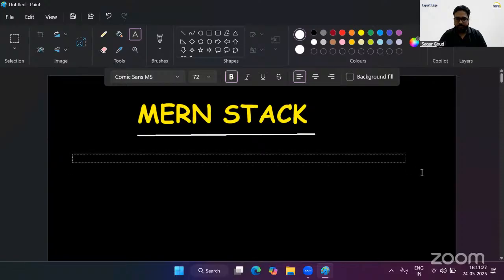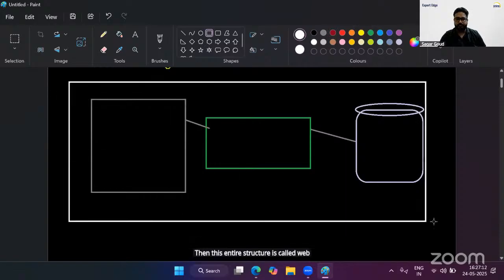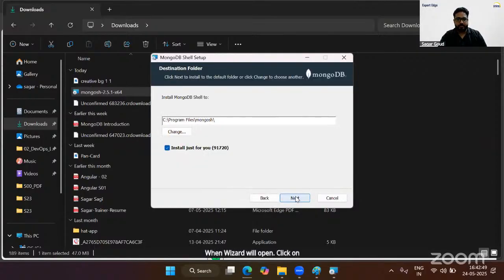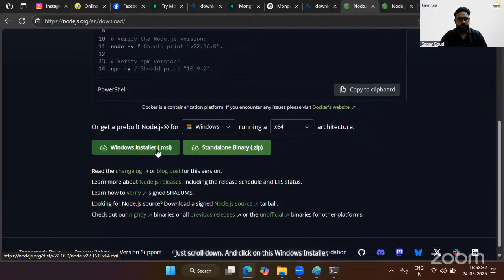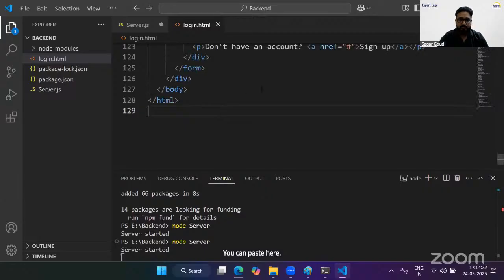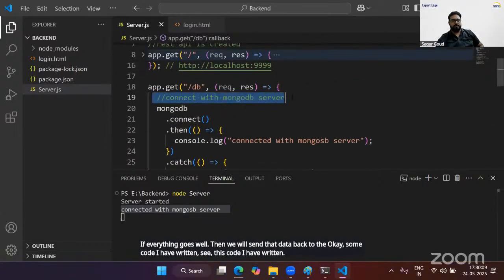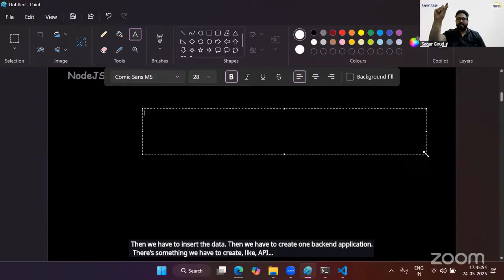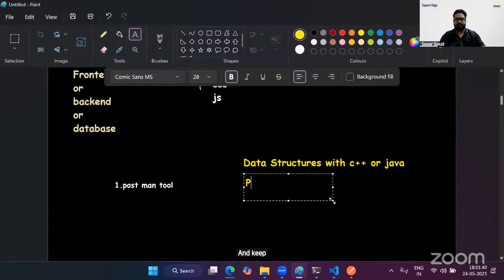Building Scalable MERN Stack Applications: Hands-on Bootcamp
🎯 Join our ExpertEdge Masterclass
 📅 Date & Time: 24th May | 4:00 PM – 6:00 PM
 👨‍💻 Speaker: Sagar Goud – Software Developer & Trainer | Freelancer

 ✅ Build powerful, full-stack web apps using MongoDB, Express.js, React, and Node.js
 ✅ Hands-on demo: From frontend UI to backend APIs
 ✅ Pro tips on optimizing for scalability and performance
 ✅ Debugging, deployment, and integration best practices

 🔹 Perfect for developers looking to move from basics to advanced projects
 🔹 Get practical, real-world insights from a versatile full stack expert
 🔹 Boost your portfolio with scalable project architecture
 🔹 Ideal for students, job seekers & working professionals

With years of experience across the full development cycle, Sagar Goud brings a clear, practical teaching style to help you build apps that don’t just work—but scale!

💡 Don’t just code. Code to scale.

(MERN Stack, Full Stack Development, ReactJS, NodeJS, ExpressJS, MongoDB, Web Development, Scalable Apps, CodingBootcamp, Software Engineering, JavaScript, TechCareers, WebApp Development, DevTraining, Upskilling)